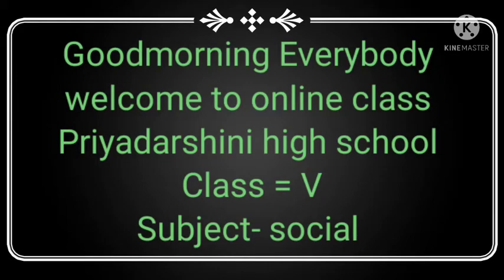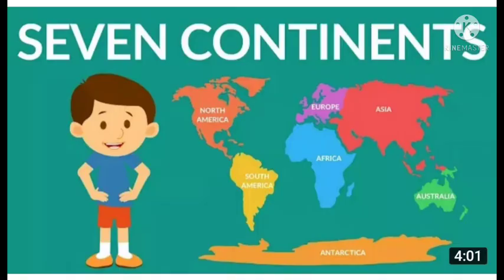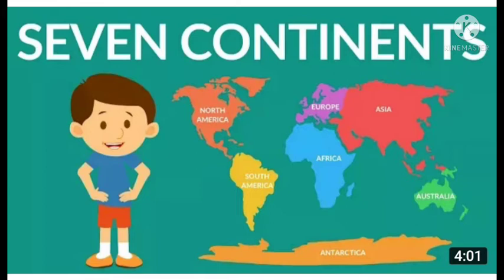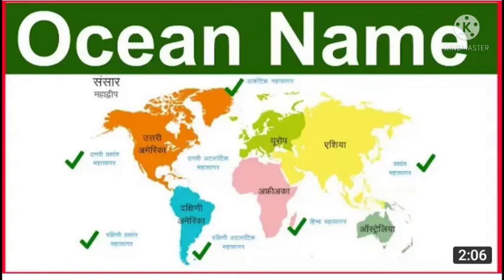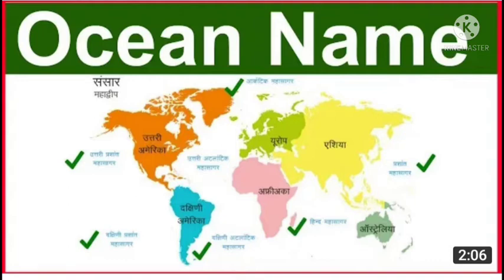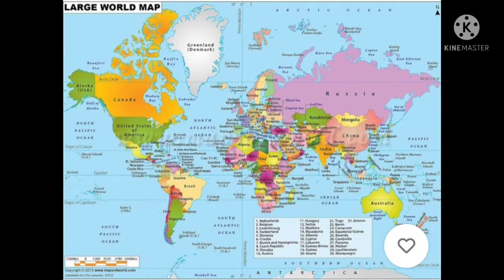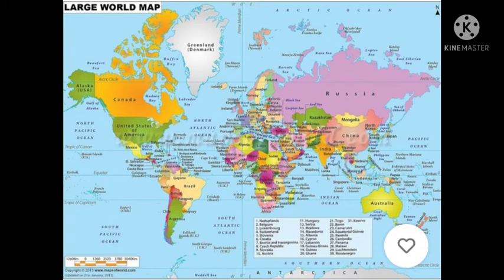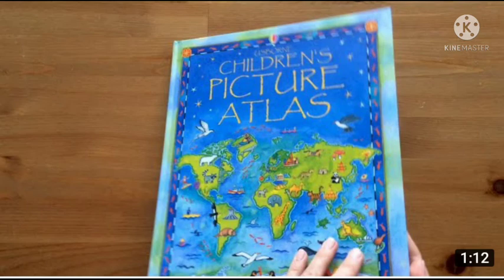Earth our planet -2